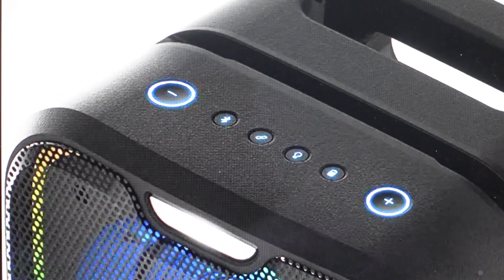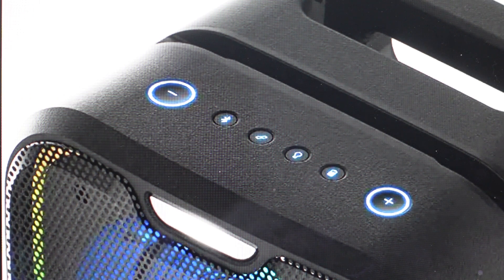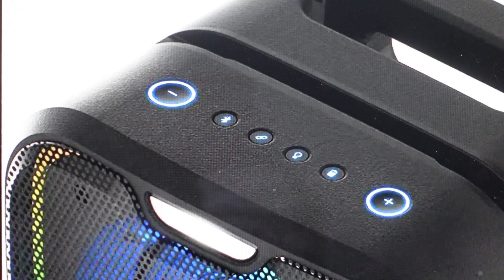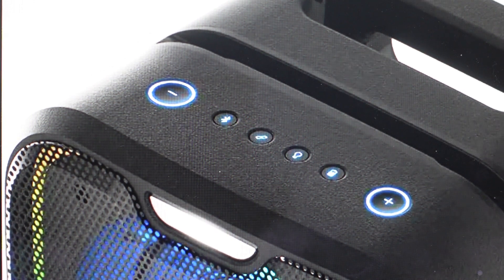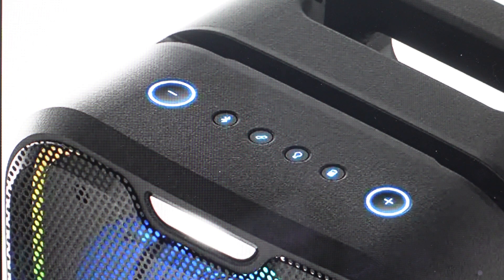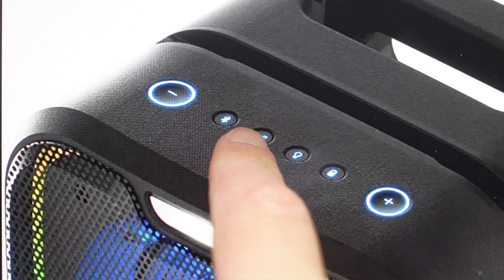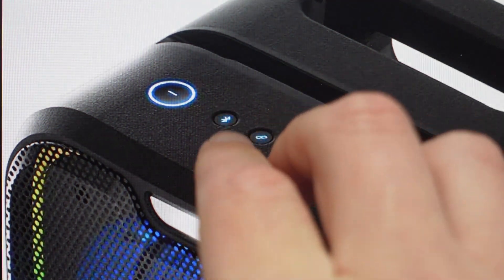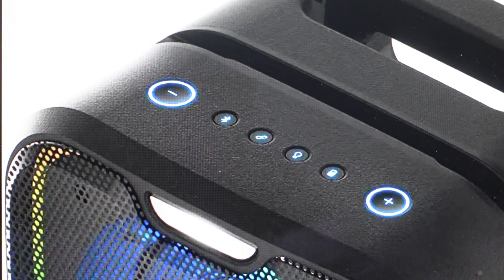Hard Reset Brookstone Big Blue Party Speaker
How to troubleshoot or setup starting with a force hard reset a Brookstone Big Blue Party bluetooth Speaker ipx5 or bks800 to factory default settings if it is not pairing or working or not connecting or if it is frozen or not responding, the factory reset is a good troubleshooting step. You can also restore the factory settings to setup your device as new. Found in the Brookstone Big Blue Party Speaker user manual.